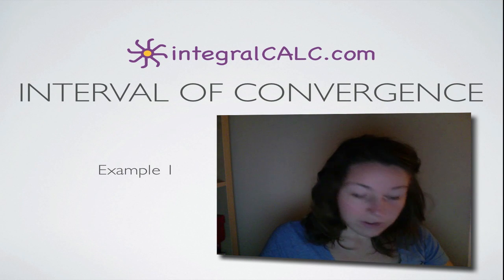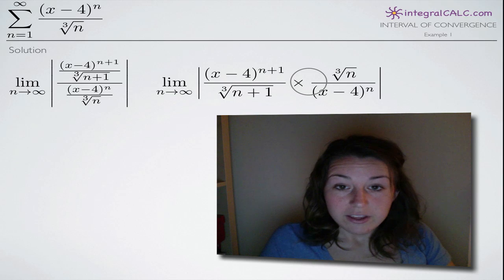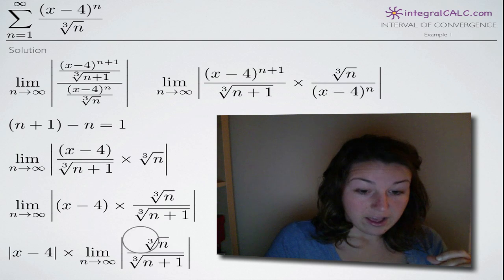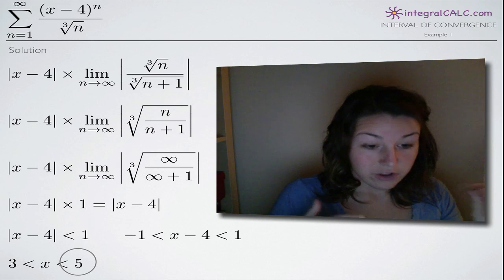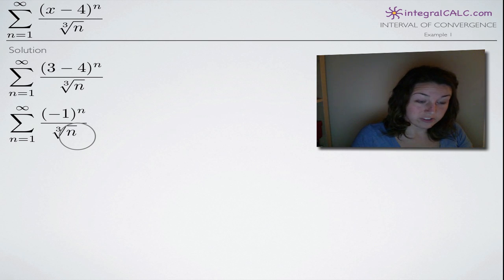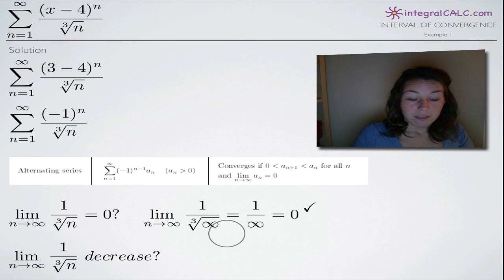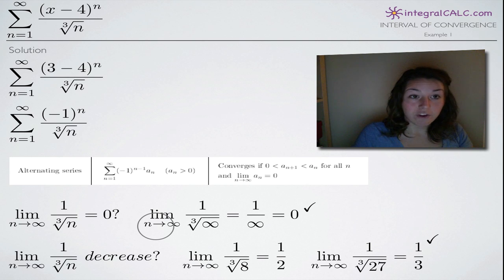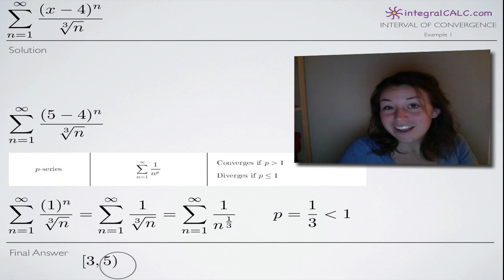Interval of Convergence (KristaKingMath)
Interval of Convergence calculus example.